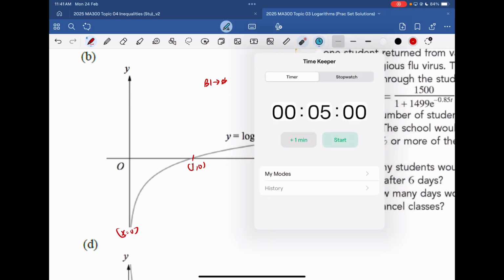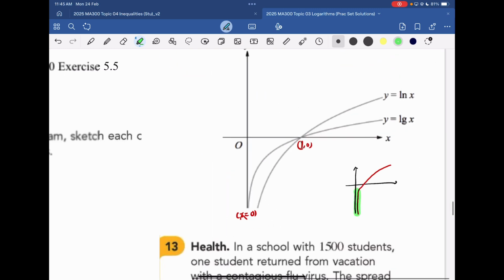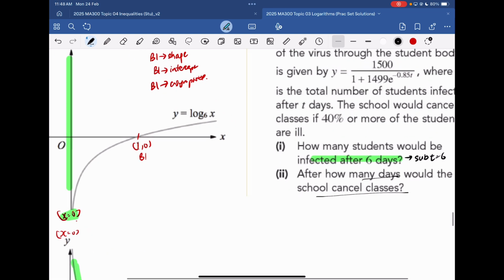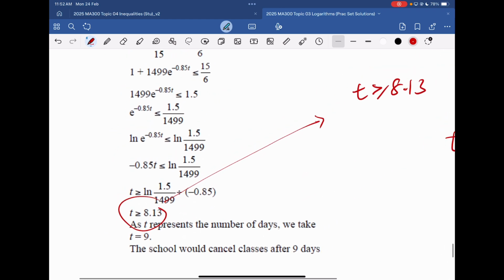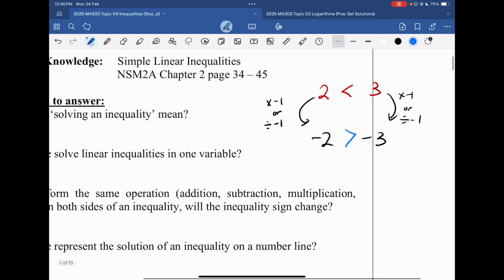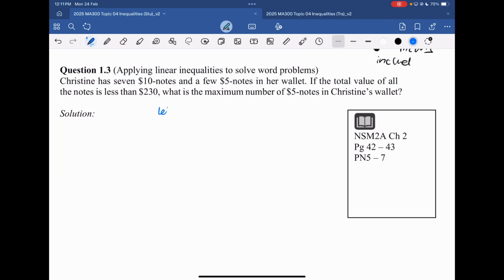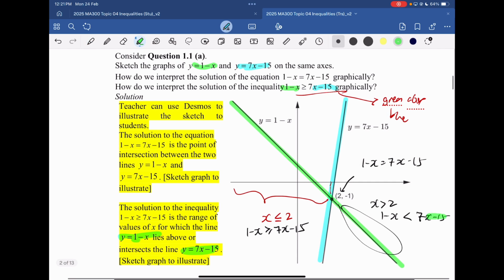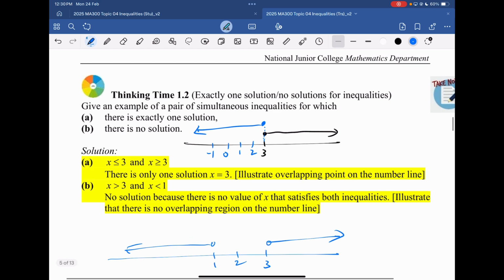JH304 L21 T1W8 Monday 24 Feb 2025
Topic 03 Prac Set 03
Topic 04 Part 01 notes